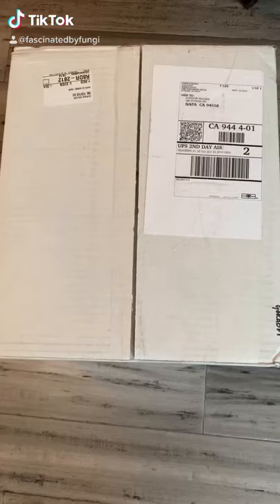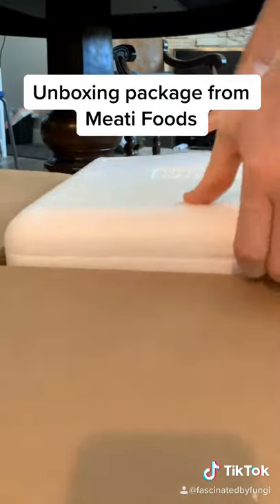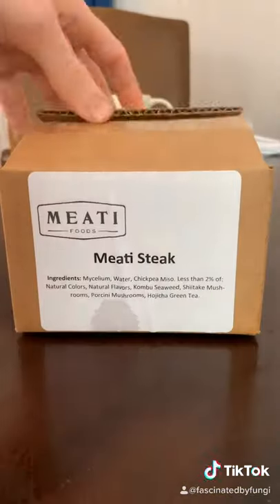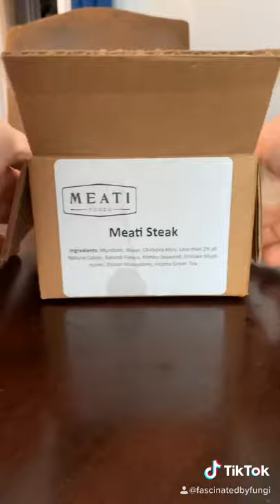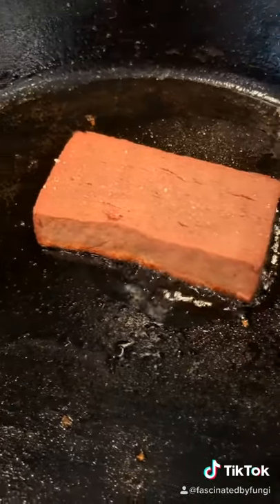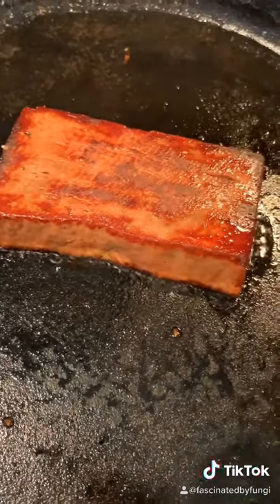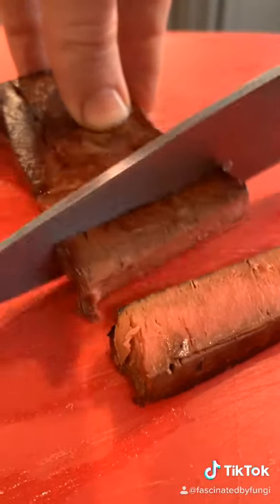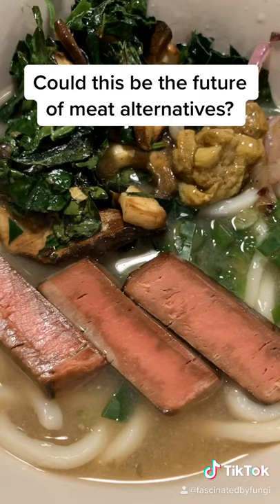Unboxing and Taste Testing the Meati Foods Mycelium "Steak"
After appearing on the Future Food Episode from @HNGRY about Myco-Proteins, I got a chance to try the Meati Steak which is also featured in the episode. This "steak" is made from mycelium, the true "body" of a mushroom which is more akin to a flower or fruit (productive organ). Mycelium of different fungi can be grown in liquid culture, then heated treated (to reduce the nucleic acid content), and pressed together with flavoring agents to produce next generation "MycoSteaks". Meati is one of several companies vying to produce this type of next generation Myco Protein Alternatives. I hope they all succeed as fungi are some of the most efficient, nutritious, and sustainable sources of protein we can consume as human beings.

This product was a prototype, but still exhibited great texture and was a tasty "steak" addition to my vegan Udon noodles, also served with Butter Bolete "uni" (bolete pores cooked down slowly in mirin and oyster sauce till creamy and funky). I'm not a vegan, but I do sincerely believe that eating less meat and eating more mushrooms is one of the best things we can do for our environment. Eat more mushrooms and look for cool future foods like this.